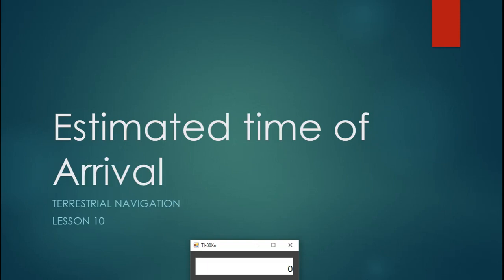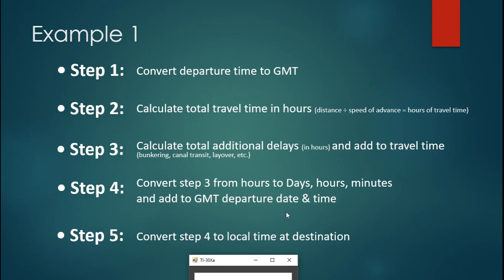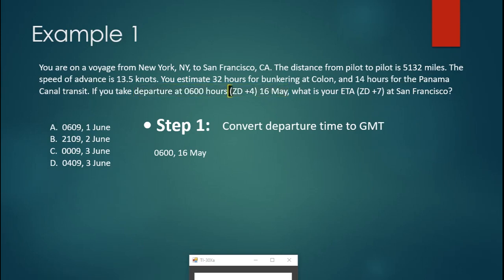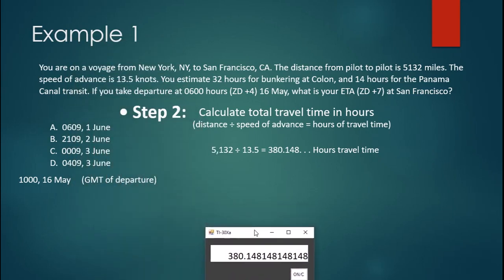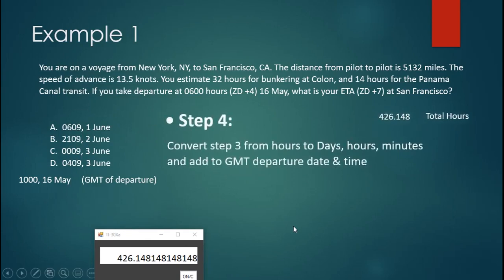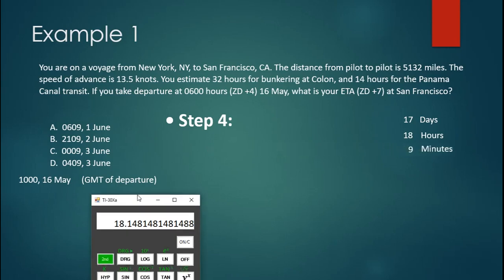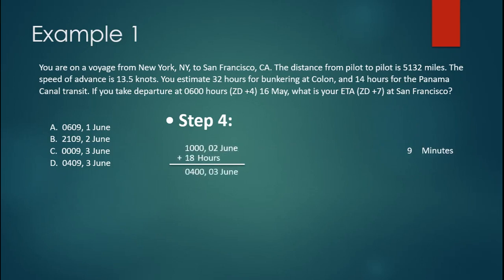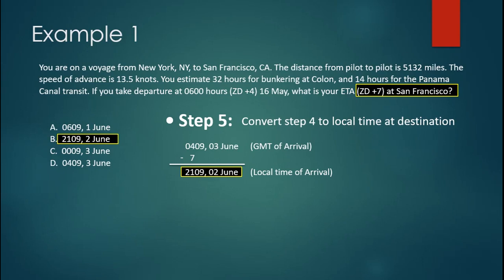Lesson 10 (Calculate ETA USCG Exam Prep)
USCG Exam Prep for Mate or Master 500GRT, 1600GRT, & Unlimited
In this lesson you will learn how to calculate ETA's.

One of the topics in the Terrestrial Navigation module of your USCG Exams

One of the things you need to know to get your USCG Captains License